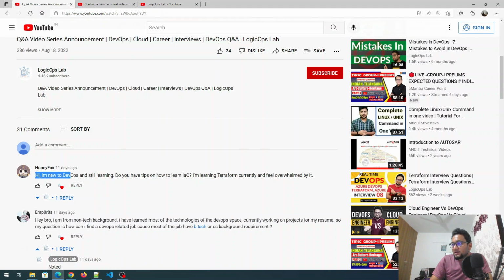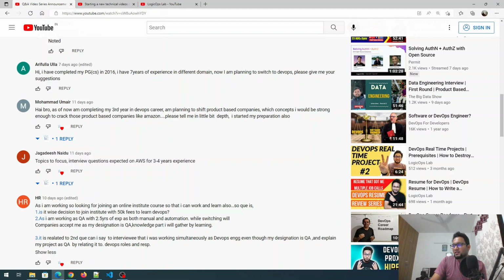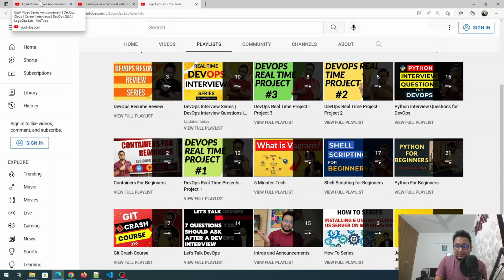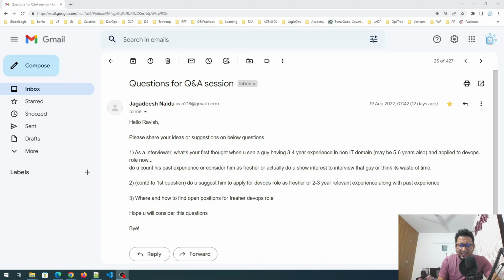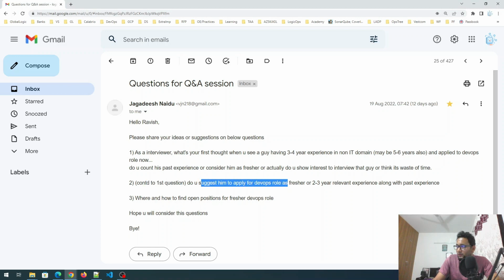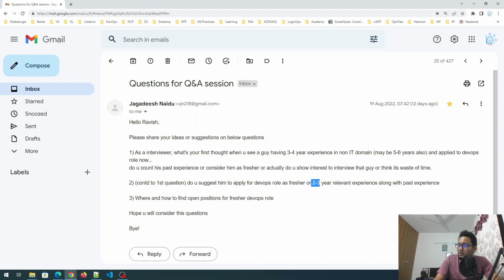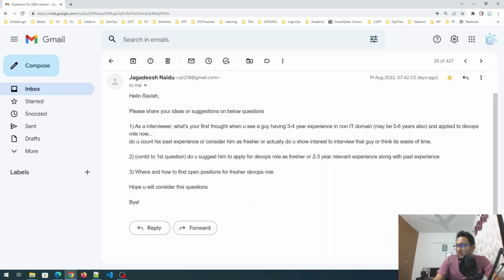01 | Q&A Session | QA to DevOps Transition | Career Advice | QA to DevOps Engineer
01 | Q&A Session | QA to DevOps Transition | Career Advice | QA to DevOps Engineer | LogicOps Lab
Hey folks,

(Watch in 1.25X to save your time)

Welcome back to the first video in the series of DevOps the Q&A. I have covered a lot of questions in this video. Make sure to write them down and go through them.

Timestamp:-

1) Tips to learn IaaC - 1:36
2) How to find DevOps jobs if you are from non-technical background - 3:30
3) How to switch to DevOps? - 5:26
4) How to shift to product-based companies in DevOps? - 6:32
5) Topics to focus on, interview questions expected on AWS for 3-4 years experience - 10:18
6)  3 questions
a) Is it a wise decision to join an institute with 50k fees to learn DevOps? - 12:40
b) As I am working as QA with 2.5yrs of exp in both manual and automation, while switching will
Companies accept me as my designation is QA, knowledge part I will gather by learning - 15:16
c) It is related to the 2nd question can I say to the interviewee that I was working simultaneously as Devops even though my designation is QA, and explain my project as QA  by relating it to. DevOps roles and resp - 17:28
7) If someone has experience in IT other than DevOps & cloud so how to prepare a resume and showcase a DevOps project where we find the resource? - 18:32
8) What are the basic skills required to get into the DevOps realm? - 19.:58
9) How can Cloud engineers move to the DevOps role? - 21:04
10) What are the job roles for cloud and how to get a job, please - 22:06
11) I need DevOps client interview questions and answers - 23:24
12) Pls share the DevOps interview for fresher - 24:30
13) How to start a career in DevOps from scratch? - 25:18
14) 3 questions
a) As an interviewer, what's your first thought when u see a guy having 3-4 years of experience in the non-IT domain (maybe 5-6 years also) and applying to a DevOps role now? - 25:46
do u count his past experience or consider him fresher or actually do u show interest to interview that guy or think it's waste of time?
b) (contd to 1st question) do you suggest him to apply for the DevOps role as a fresher or 2-3 years of relevant experience along with past experience
c) Where and how to find open positions for fresher DevOps role